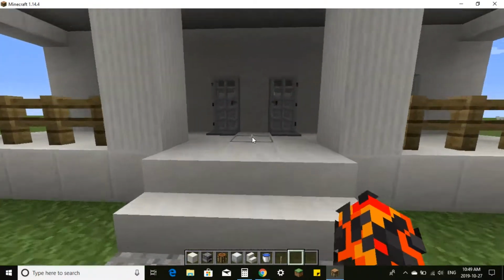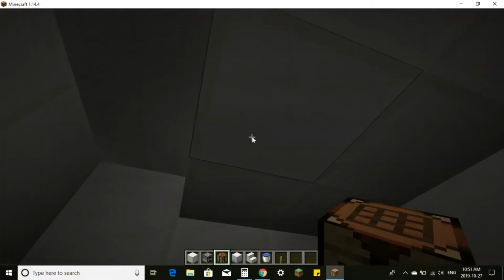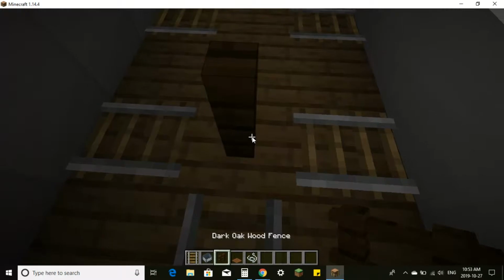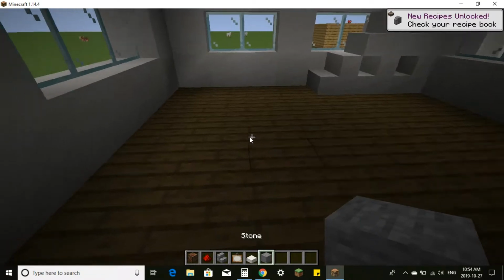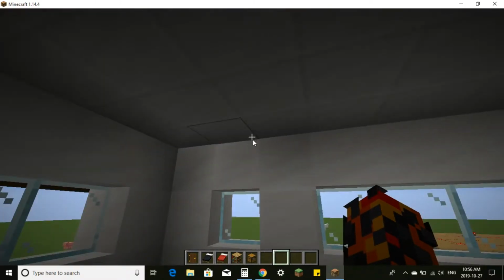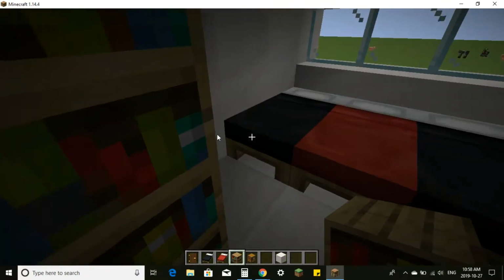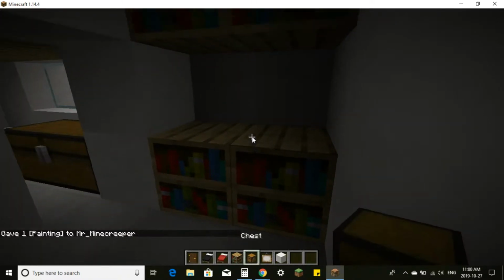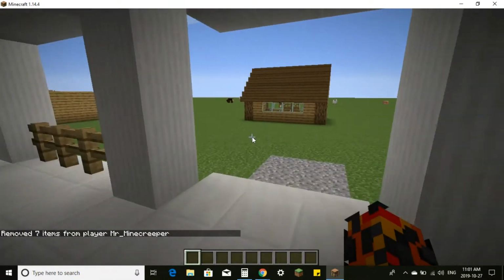how to build a quarts house part 2 (the interior)